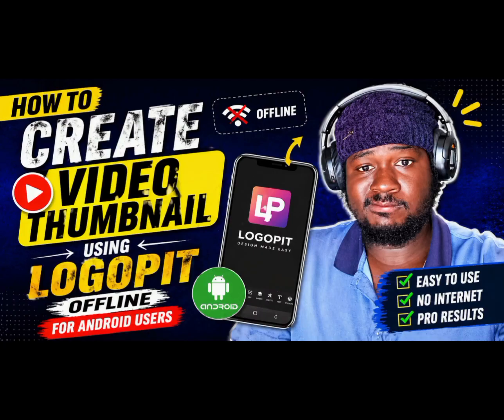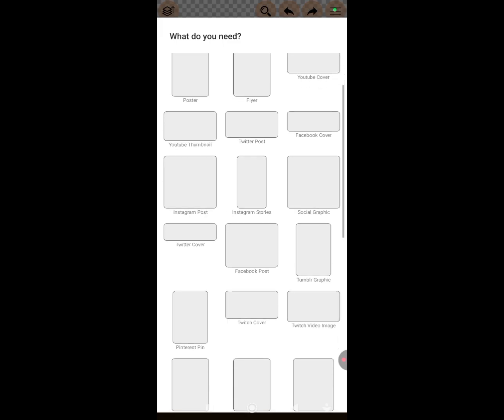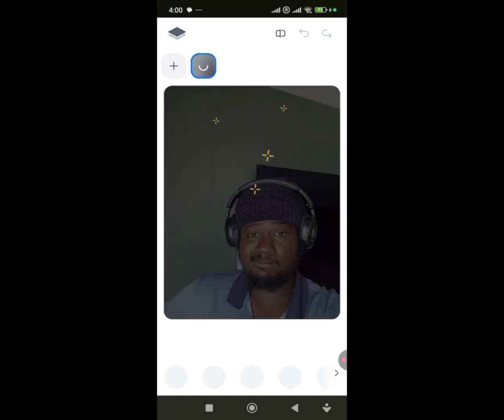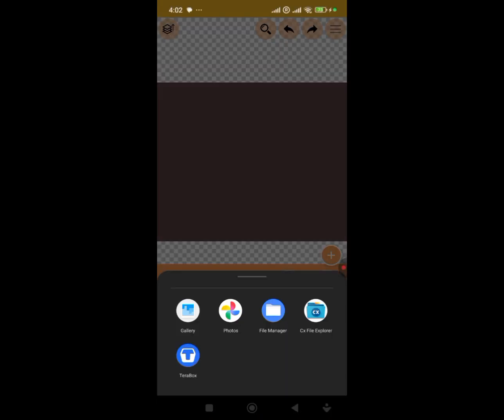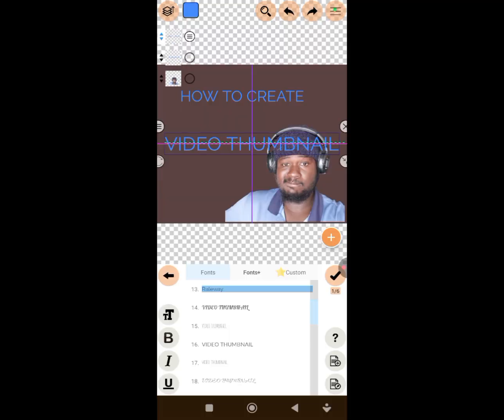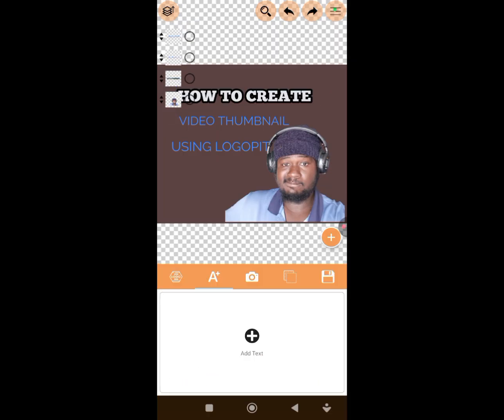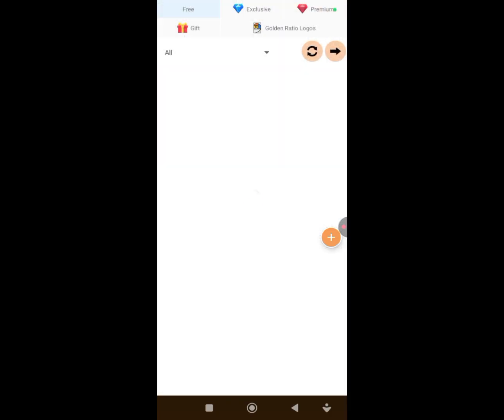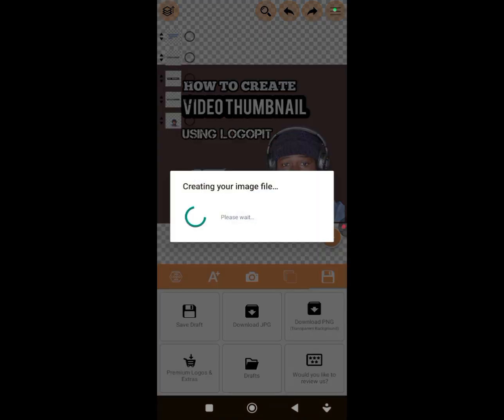How to Create a Video Thumbnail using LOGOPIT OFFLINE Android Users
Want to create eye-catching video thumbnails right from your Android phone? In this guide, learn step-by-step how to use LOGOPIT Offline to design professional thumbnails that boost clicks and grow your content. No laptop needed—just your creativity!